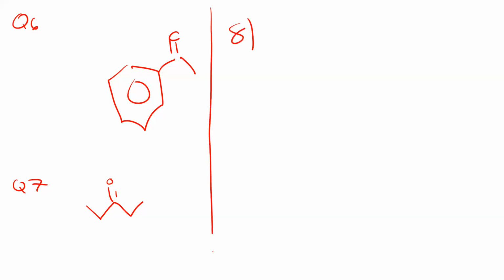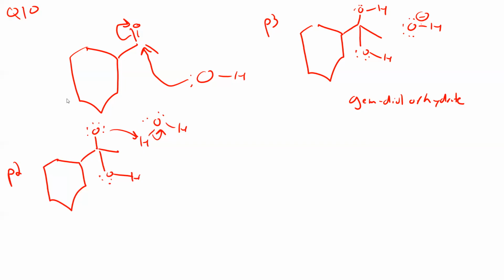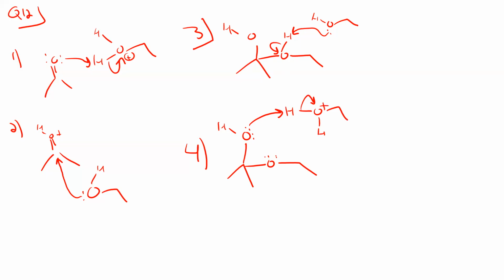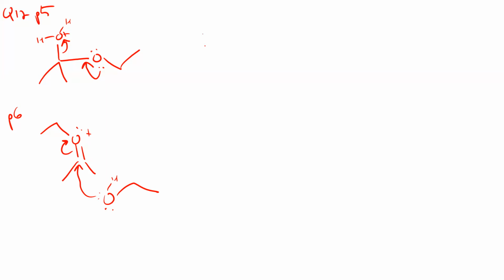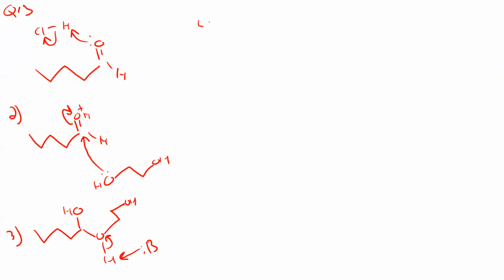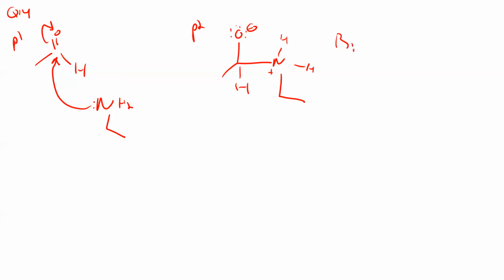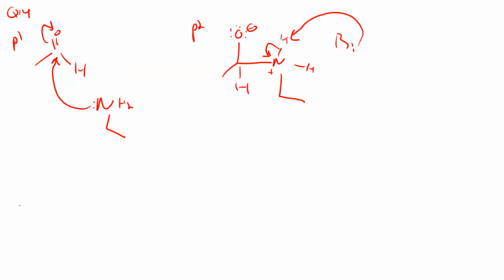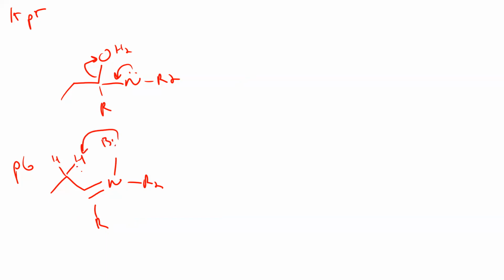Lecture 16 Aldehydes and Ketones Examples Organic Chemistry 2